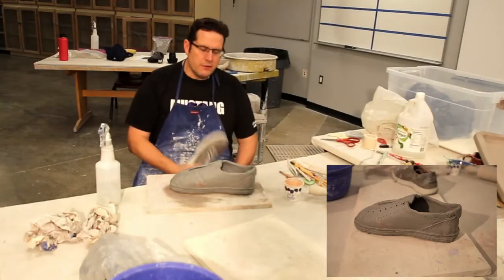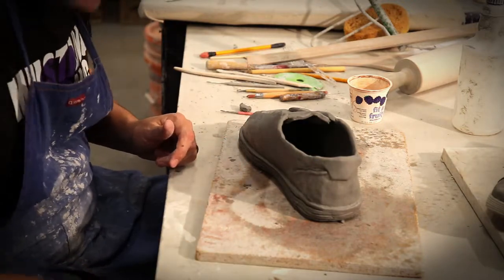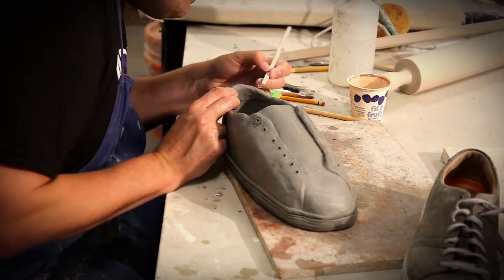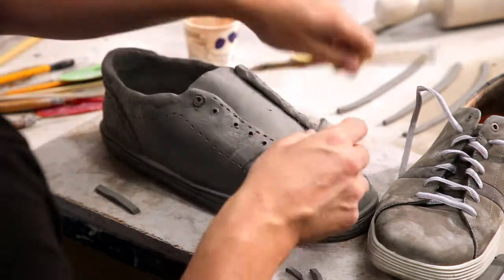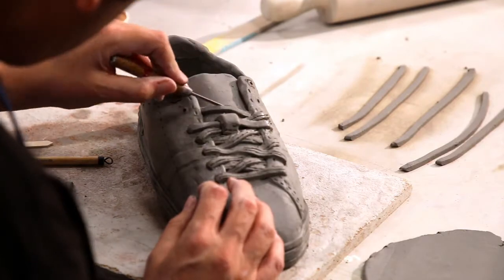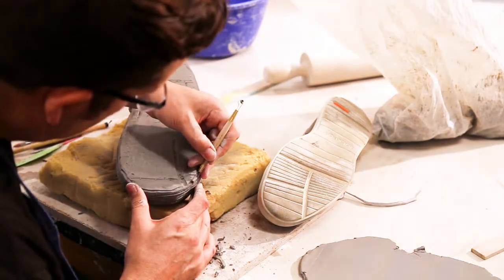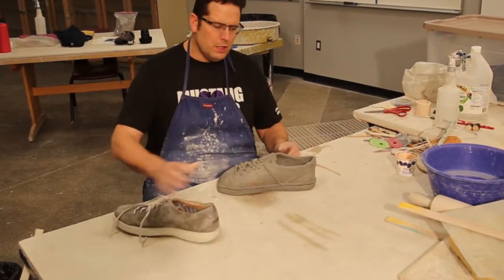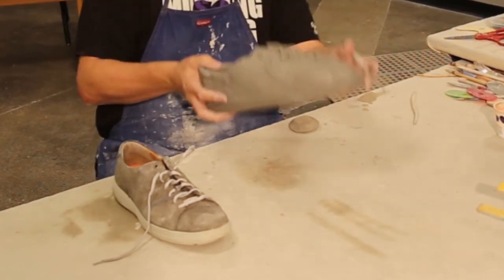Creating a shoe out of clay Part 3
This a video where I am putting on the finishing touches of my shoe as a demo for the high school ceramic class I teach. This project is for my Ceramic 2 class